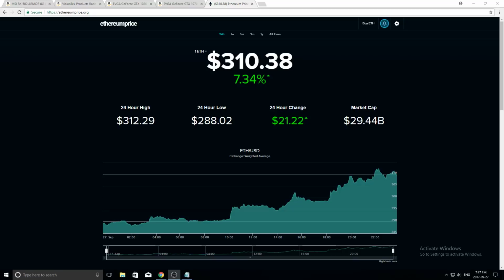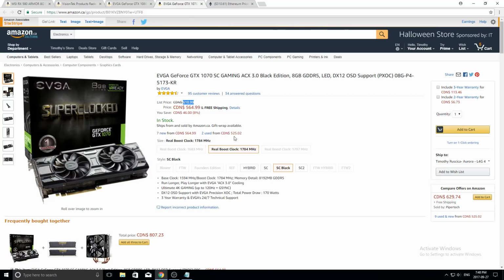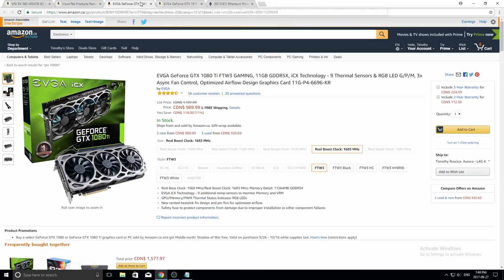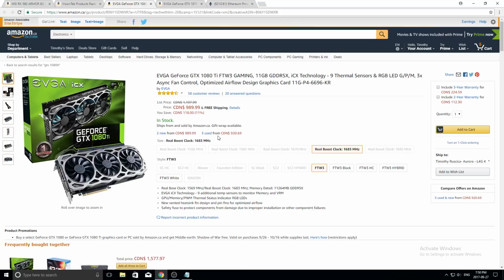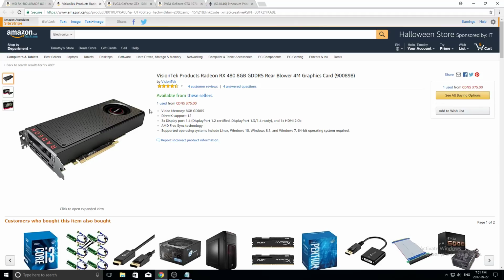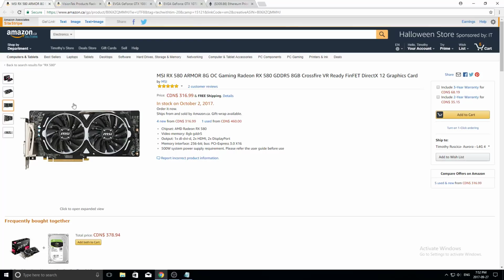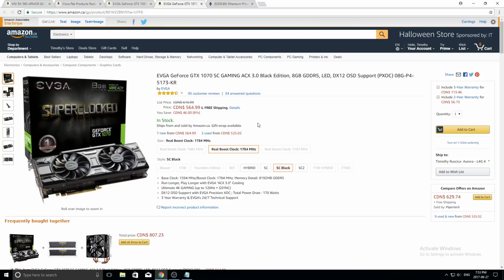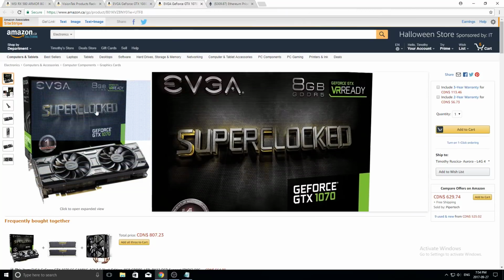Best GPU'S For Mining Ethereum (2018)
Hey guys, in this video I am going to be talking about the top 4 cards for mining ethereum in 2017. I will be comparing the RX 480, RX 580, GTX 1070 and GTX 1080ti . It is important to compare both performance and price when determining which card is best for you.